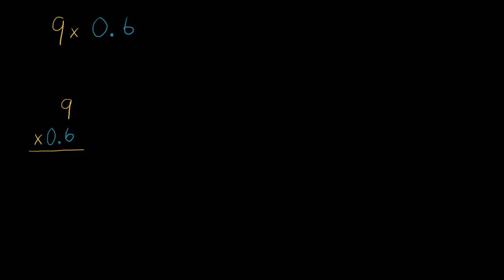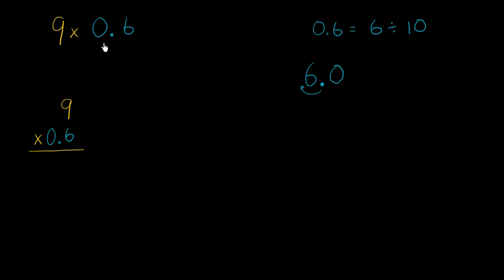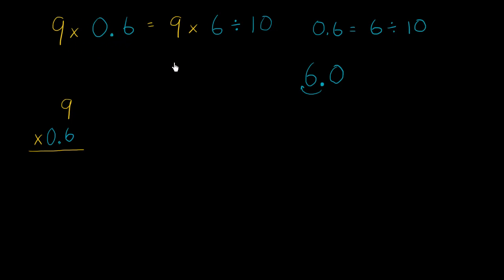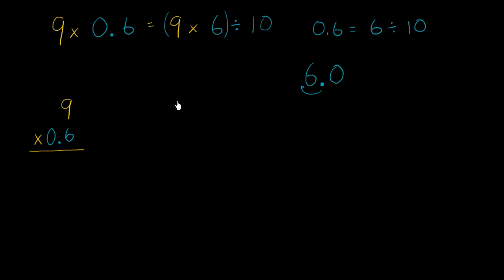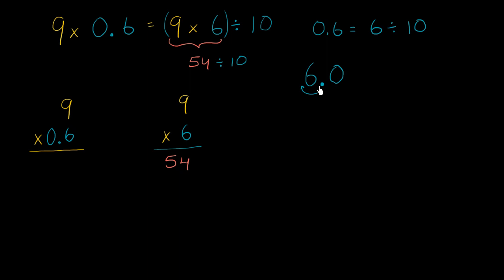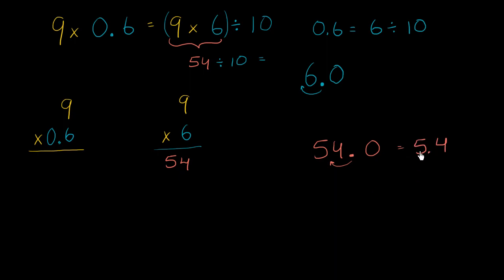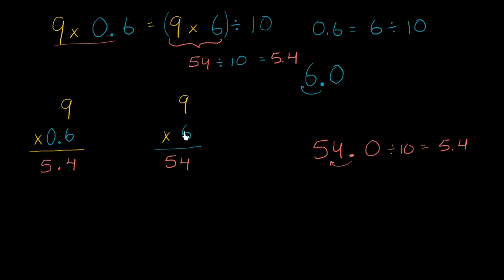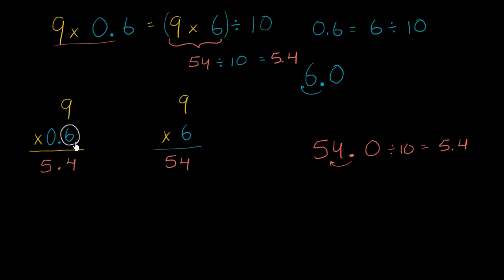Introduction to multiplying decimals | Pre-Algebra | Khan Academy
Multiplying decimals can be confusing because there's always the question as to where the decimals goes in the answer. We're about to show you so you'll never have to question it again!